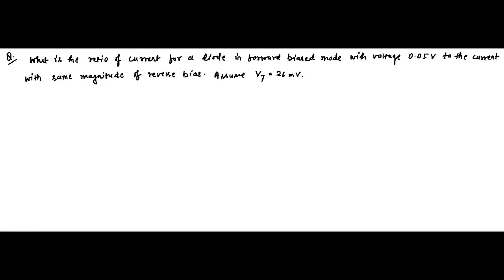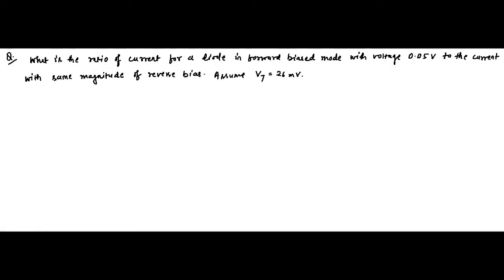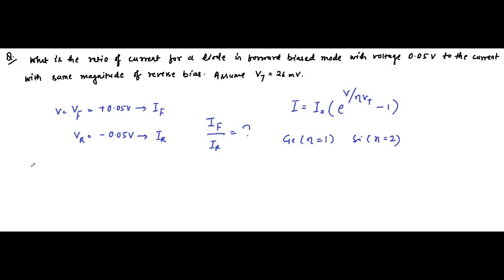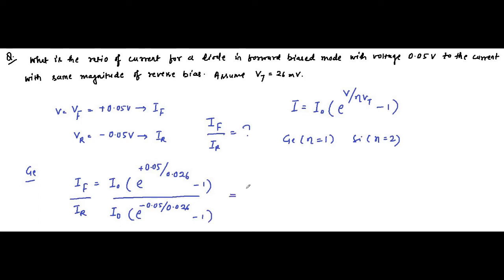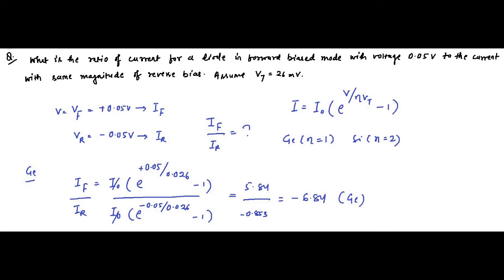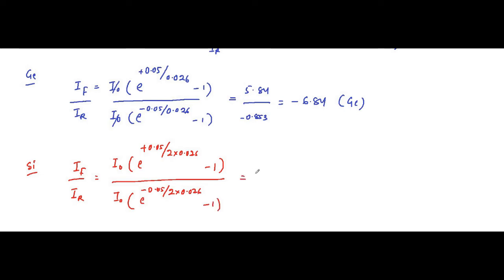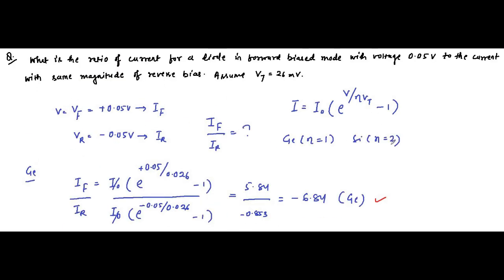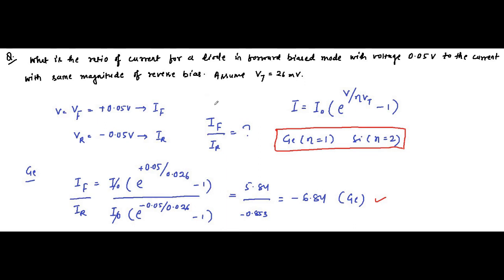Diode Equation | Question 6 | Analog Electronics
In this video, we are going to discuss some more questions on diode equation.